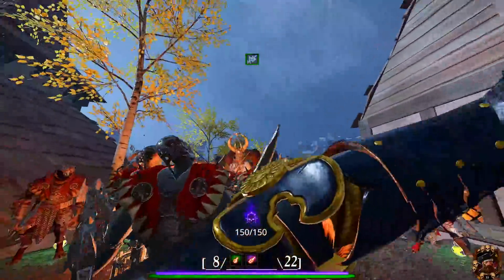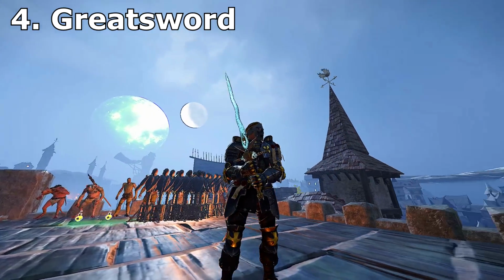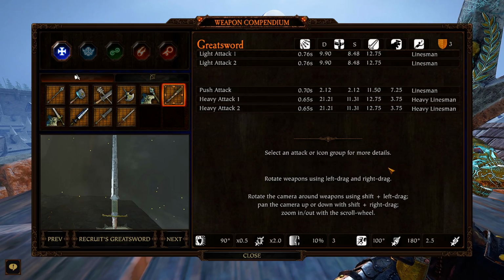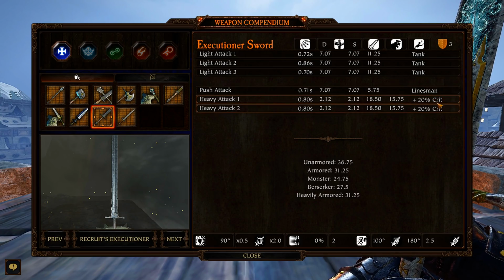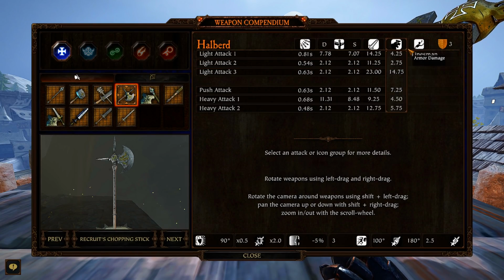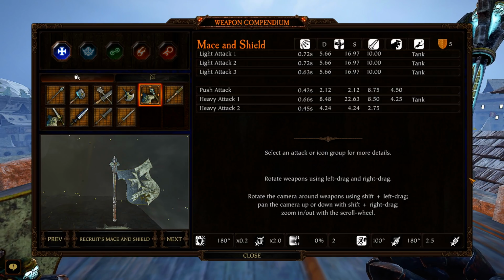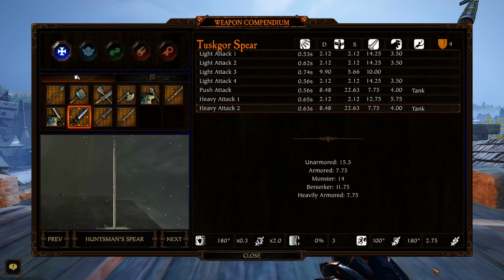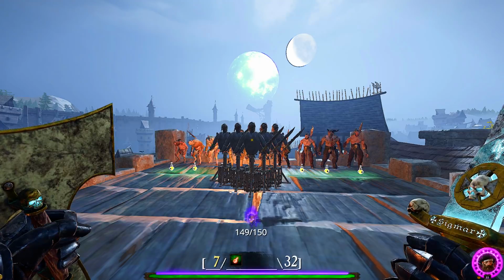Vermintide 2 l Melee Mastery Mechanics l King Kruber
Welcome ladies and gentlemen, boys and girls, kids and adults, recruits and veterans, filthy elves and salty zealots! To yet another Warhammer: Vermintide 2 Winds of Magic guide. In this five part series were gonnna explore some of the lesser known fundemental mechanics governing all of Vermintides wonderfull weapons, along with a couple of hopefully usefull tips to help you improve your game! This time were diving into the not so straight foreward melee mechanics behind all of Krubers weapons! Anyways I hope you guys enjoy! ヽ༼ຈل͜ຈ༽ﾉ

Timed Links
↪ Intro: 00:00
↪ Sword & Mace: 2:10
↪ One-Handed Mace: 5:48
↪ One-Handed Sword: 8:00
↪ Greatsword: 10:15
↪ Greathammer: 12:41
↪ Executioner Sword: 15:19
↪ The Halbard: 18:27
↪ Mace & Shield: 22:08
↪ Tuskgor Spear: 24:37
↪ Sword & Shield: 28:06

About me
I am a 26 year old tryhard from the tiny hat on top of Germany, also known as Denmark. I'm super secular, with a love and passion for science, astronomy and philosophy. As of making this video i've racked up 3.600+ Hours in Warhammer: Vermintide 2 with all of Okri's challenges done. I spend a lot of time in Vermintide on the modded realm challenging myself with interesting solo run's with special modifiers. I'm a filthy elf main closely followed by my trusty self exploding wizard. I have however played all characters above 30+100 on the official realm. You have a great day internet sir! :D

Tipping Jar.